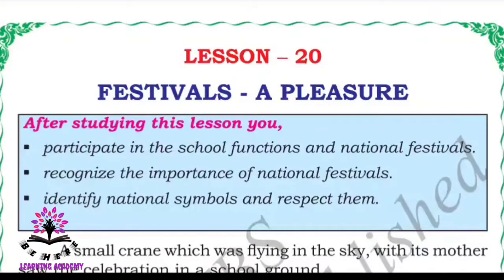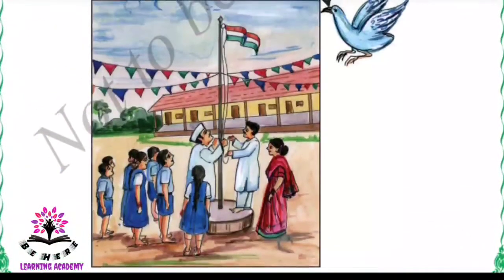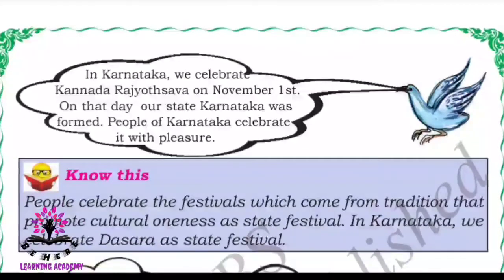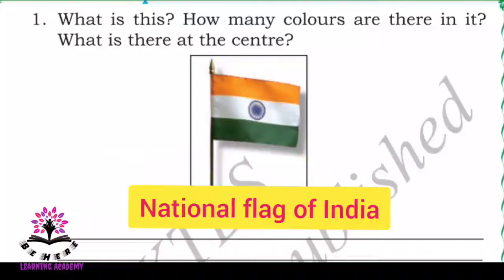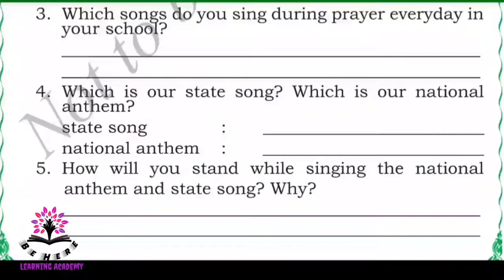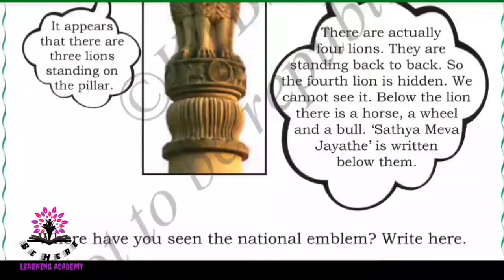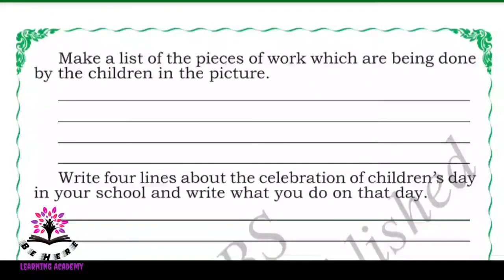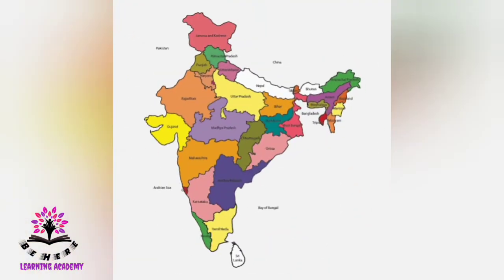FESTIVALS A PLEASURE - CLASS 4 - EVS